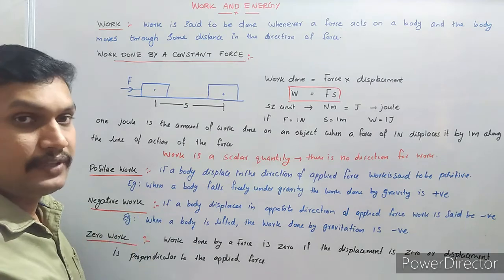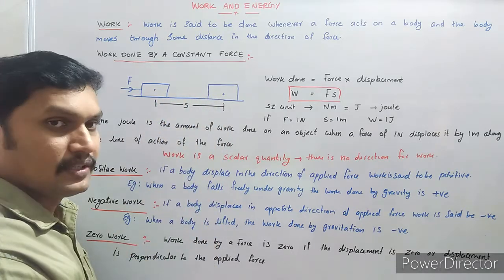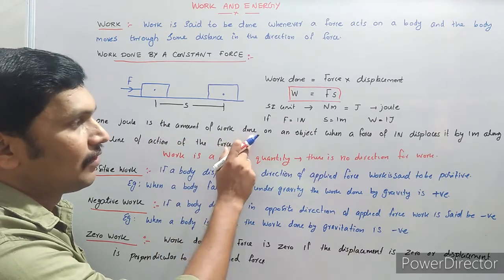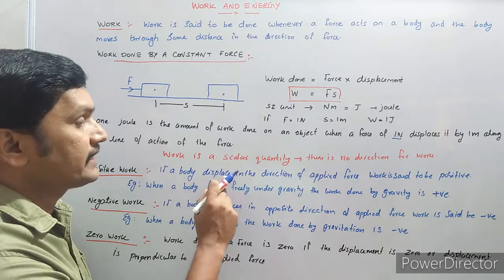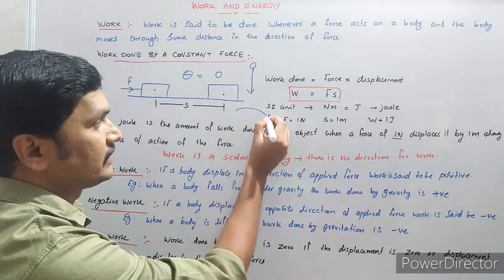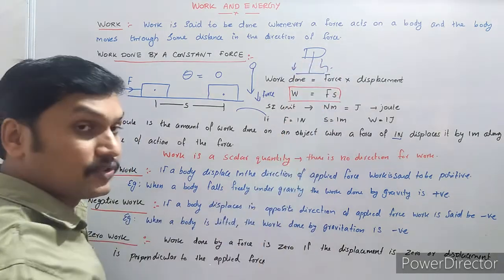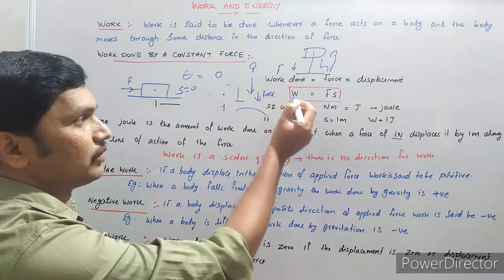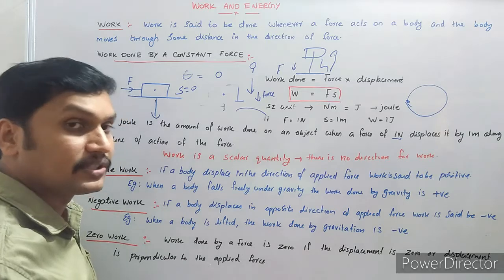Class IX physics work and energy part 1 WORK